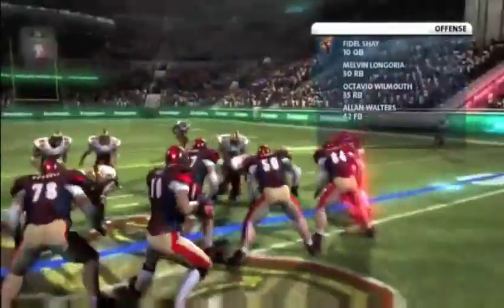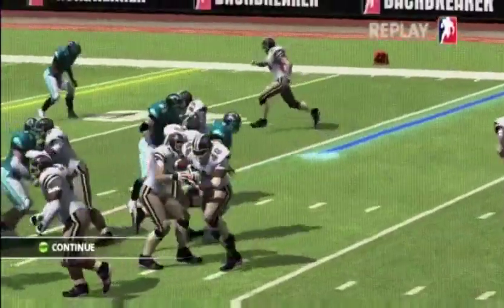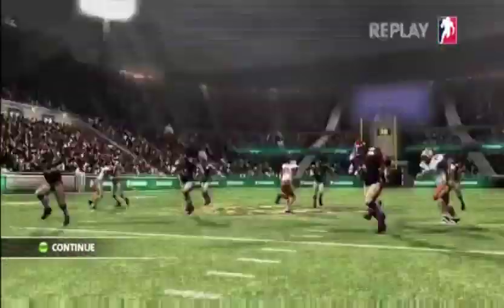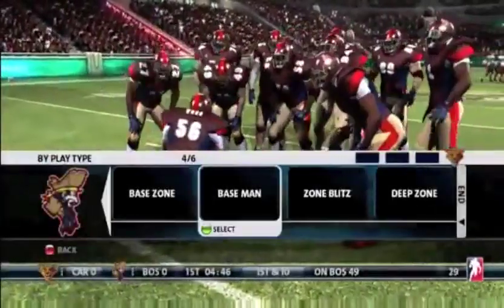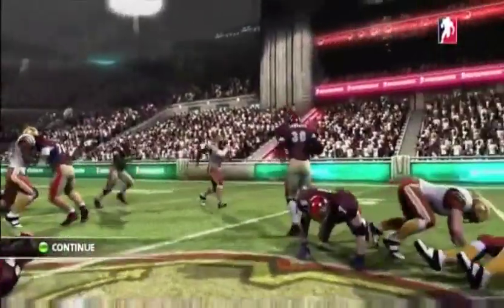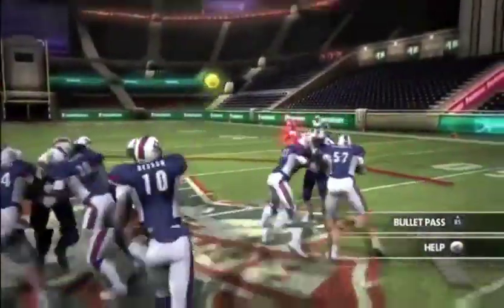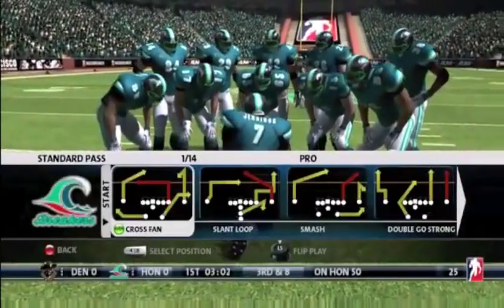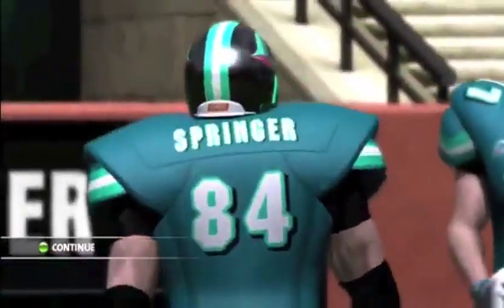An Old but Great Review of BackBreaker (Read the Description)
Shouts out to TheJohn864 for this Great review video of BackBreaker

This is an old review of BackBreaker, but the attention to detail in the review is something that only a true sim-head would enjoy. TheJohn864 masterfully breaks down the game and mentions both the games strengths and it's short-comings and also breaks down the SIMULATION and non-simulation aspects of the game. Enjoy!